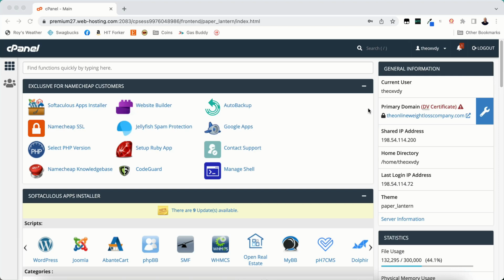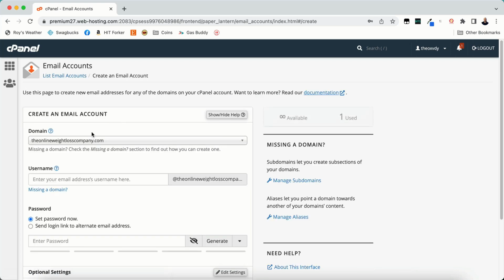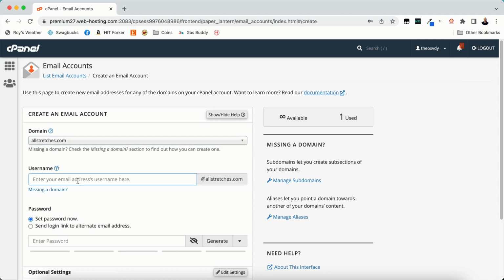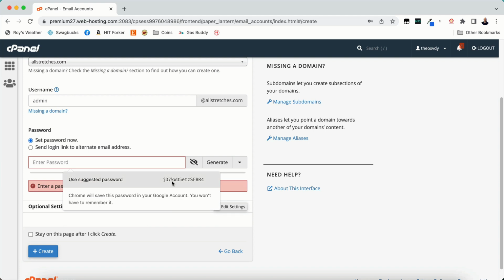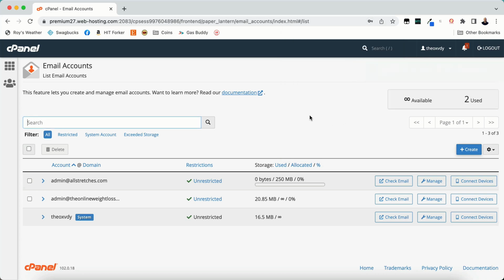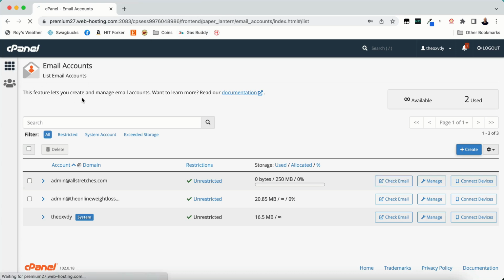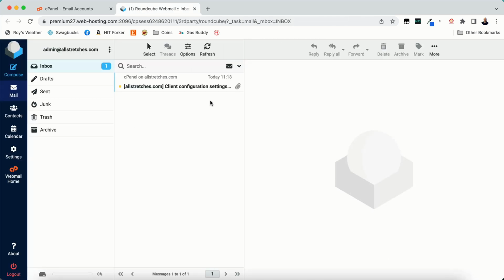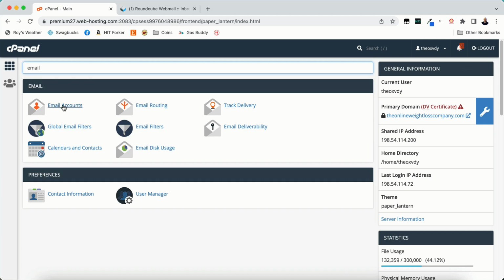How to Add an Email Address in cPanel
00:00 - Navigating To cPanel Email
00:46 - Creating Your New Email Address
03:59 - How To Access Your New Email Address via cPanel

I will also show you how to access your new email account once it is created. I am using Namecheap Shared web hosting to do this, but you can add new email addresses with any web hosting provider that uses cPanel.

How do I Add New Email Accounts in cPanel?

cPanel is a web hosting control panel that provides a graphical interface and automation tools designed to simplify the process of hosting a website. cPanel is used by web hosts to provide a web-based interface for account management, email account configuration, database management, file management, security features, and more.

To add a new email account in cPanel:

1. Log into cPanel and click on the "Email Accounts" icon.
3. Set the mailbox quota for the new email account. This is the amount of storage that will be allocated for messages sent to this account.
4. Click the "Create Account" button.
5. Configure your new email account in your preferred email client.

Use Webmail to check your account

Webmail is an email service that allows you to check your email account from any web browser. Your password is not required. Once you are logged in, you will be able to access all of the features of your email account, including sending and receiving messages.

Configure a client to check your email in cPanel

If you want to check your email, you need to configure a mail client. This can be done by downloading a mail client or by using a script. Once you have the mail client, you need to enter your email account information. This includes the cpanel, click on the configure button, and enter your password. The interface will then provide instructions on how to select the correct settings. Once you have entered all the information, click on the log in button and you will be able to see your email account.

Create an Email Account

In order to create an email account, you will need to choose an email provider and follow their instructions. Once you have created your account, you will be able to send and receive emails.